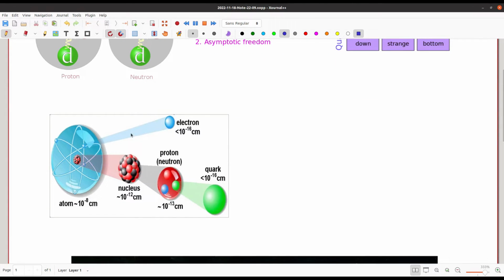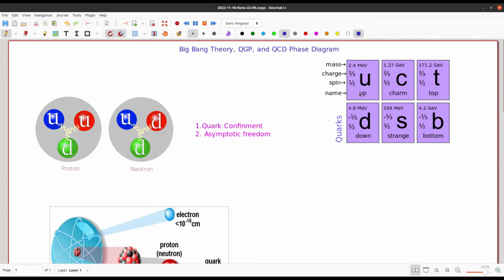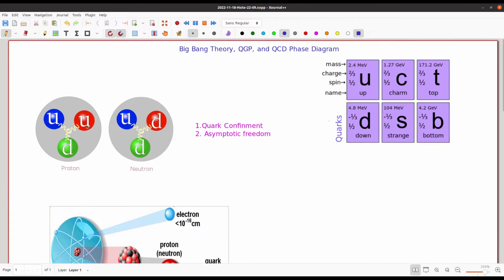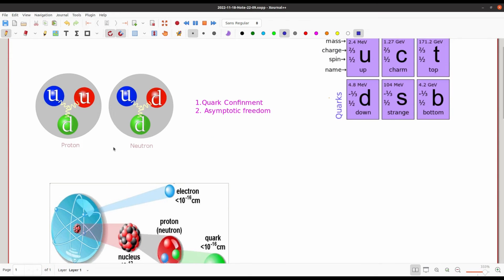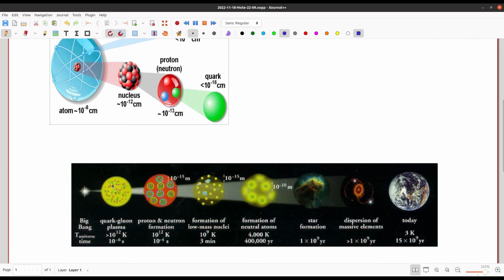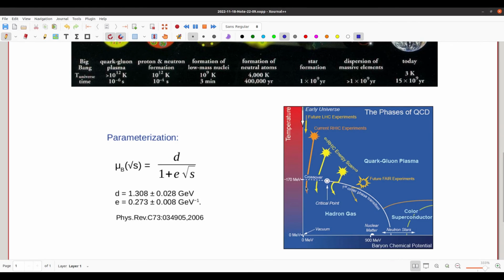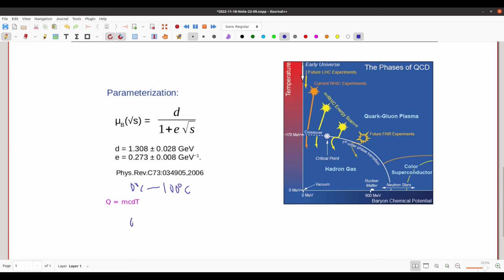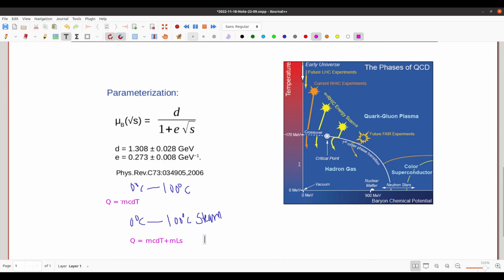Exploring the QGP, Big Bang Theory, and QCD Phase Diagram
This video explains the Quark Gluon Plasma, Big Bang theory and QCD Phase diagram.
References:
1. J. Cleymans and et al., Comparison of Chemical Freeze-Out Criteria
in Heavy-Ion Collisions
2. Picture of Proton and Neutron:
3. Picture of Atom, Nucleus, Quark:
4. Big Bang Evolution
5. QCD Phase diagram